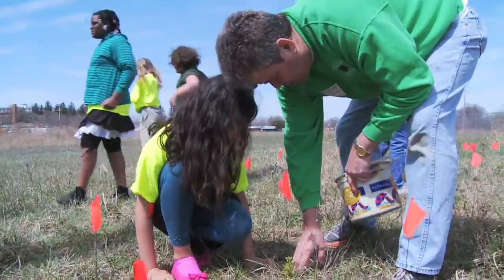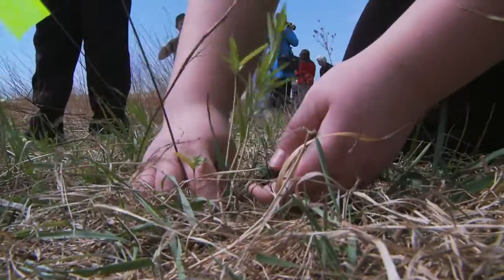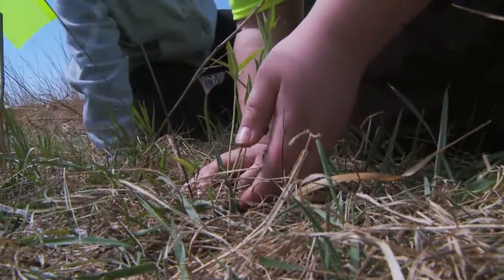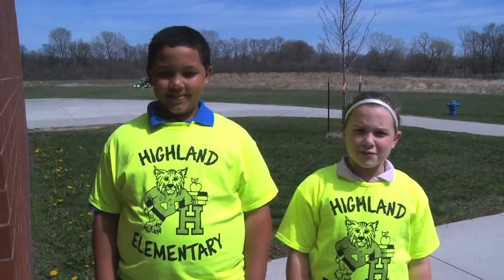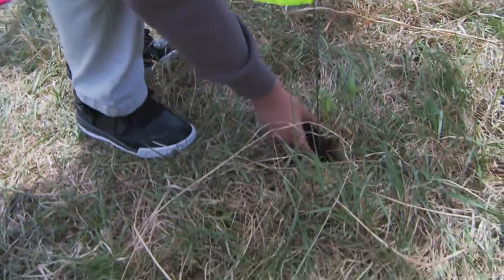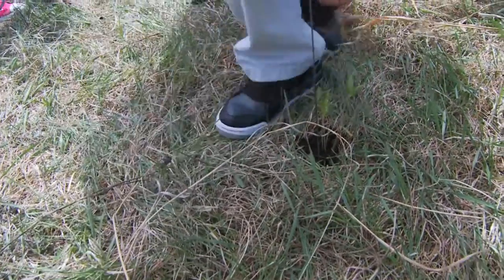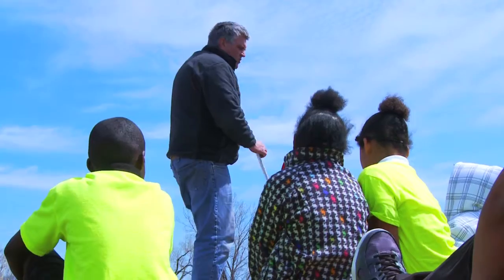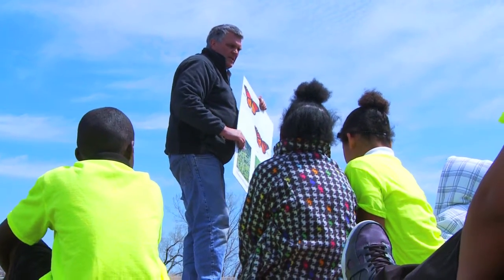Highland Earth Day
See how Highland Elementary students are helping the environment on Earth Day.